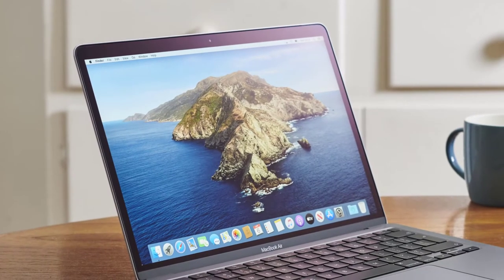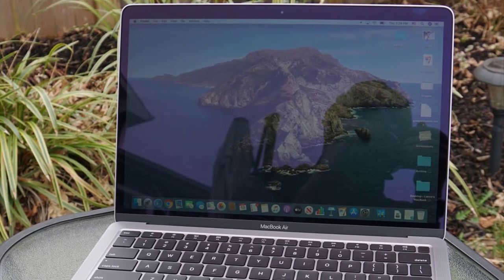Best Laptops for Journalists in 2023 - Writers, Bloggers, & Journalists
✨ Best Laptops for Journalists we reviewed in our roundup:
5. Dell XPS 13
4. ASUS Chromebook C202
3. Microsoft Surface Pro 7
2. Apple MacBook Air
1. ASUS VivoBook F510UA

✨ German links:
5. Dell XPS 13
4. ASUS Chromebook C202:
3. Microsoft Surface Pro 7
2. Apple MacBook Air
1. ASUS VivoBook F510UA

 Looking for the best laptop for journalism students? It’s exciting starting off on your future and finding the right laptop for school is critical.  What is needed for one program of study Best Laptops for Journalism Writing Students is not the same for every student and every field.  So, what are the best laptops for writers and journalism majors?